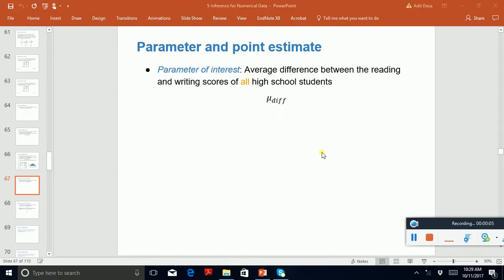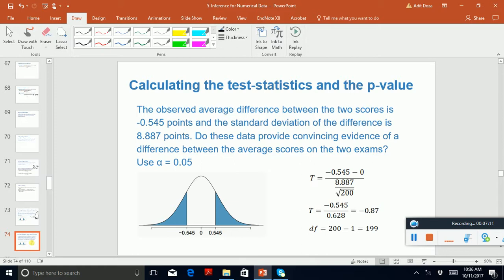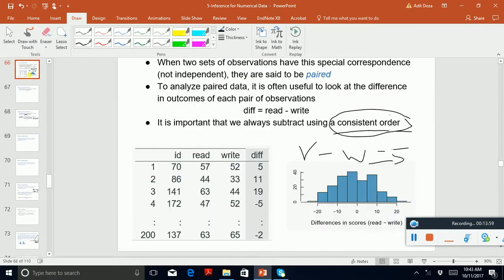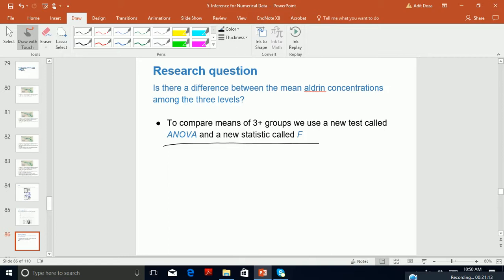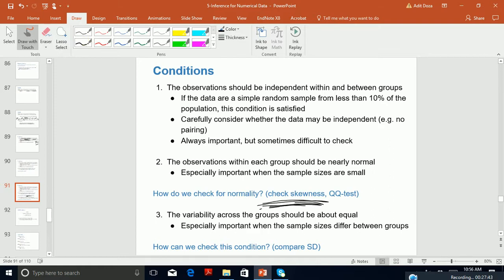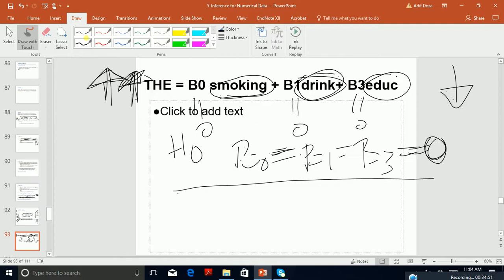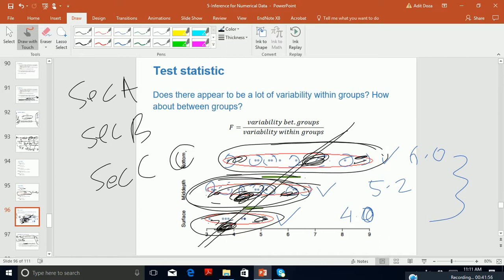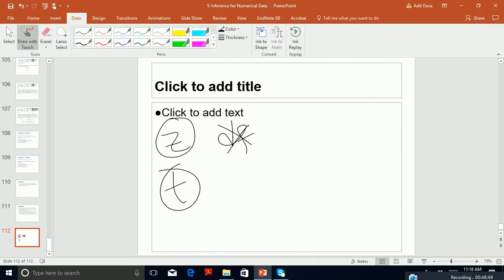Introduction to Econometrics: Lecture 9 - Inference for Numerical Data Part-2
Topics include Paired Observations, Hypothesis Testing, F Test (more than one group), ANOVA